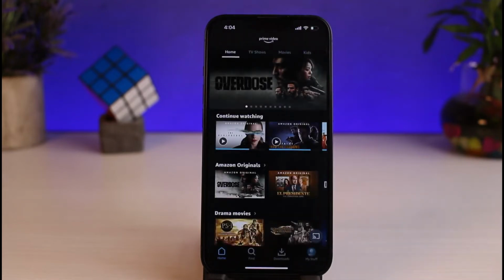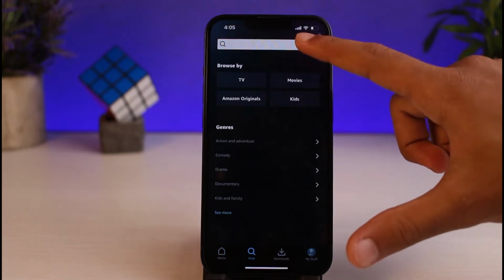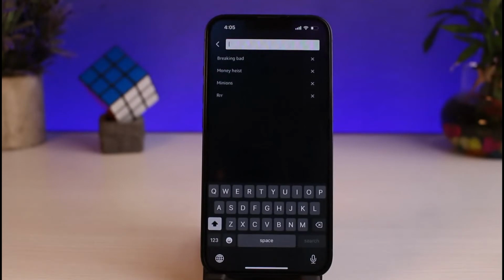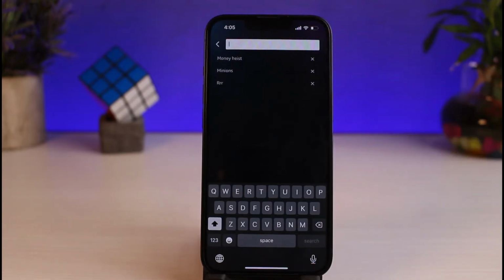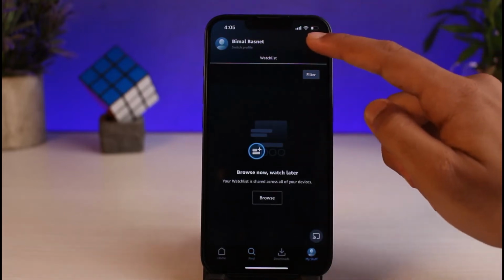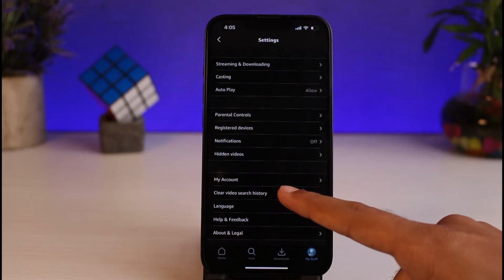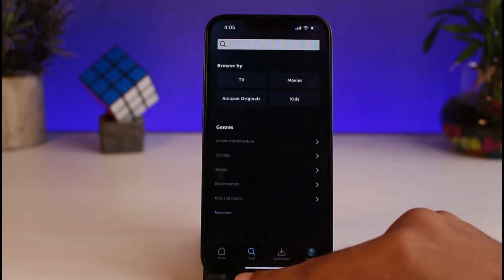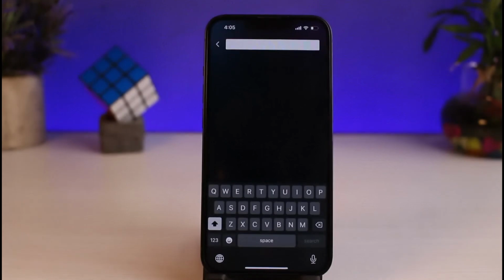How to Clear Search History on Amazon Prime Video | 2023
In this tutorial, I will guide you on How to Clear Search History on Amazon Prime Video.